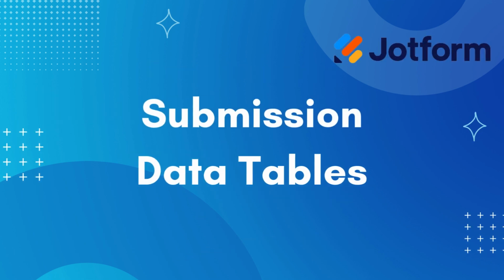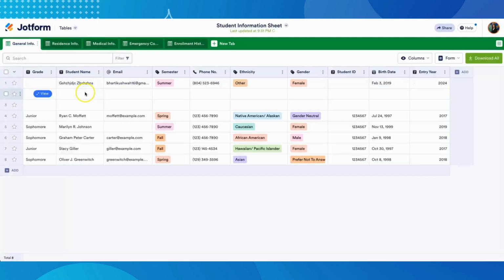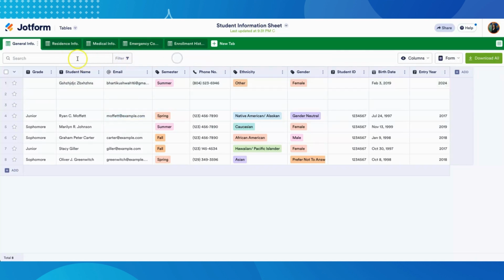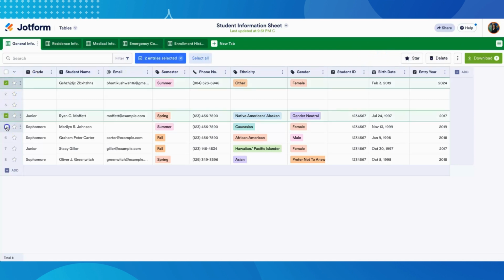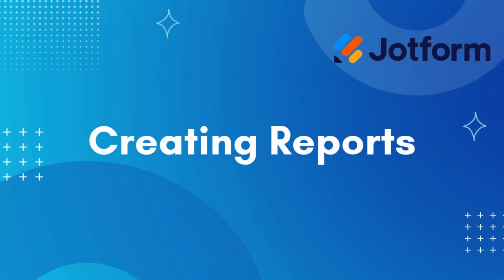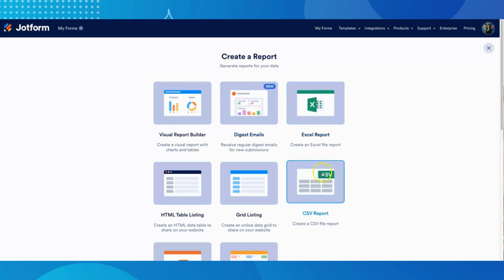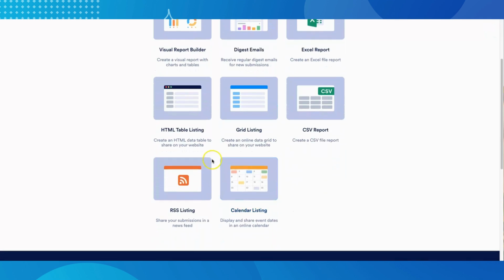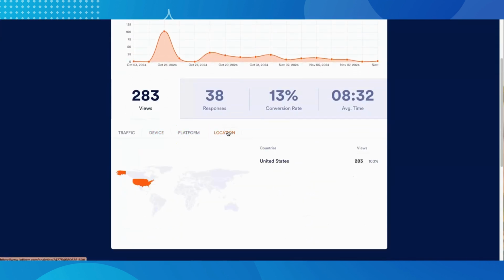Jotform Data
This video will cover submission data tables, data reports, and form analytics features in Jotform.